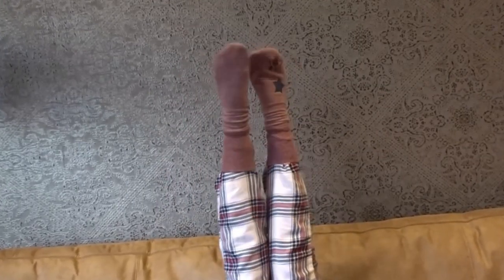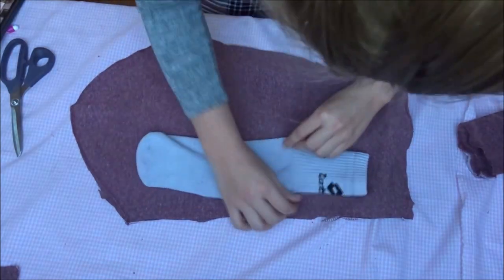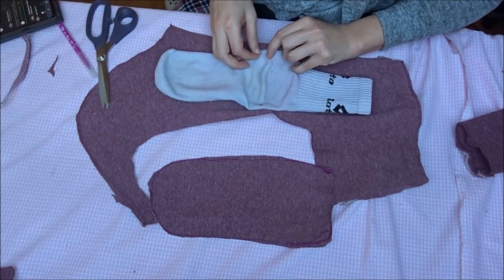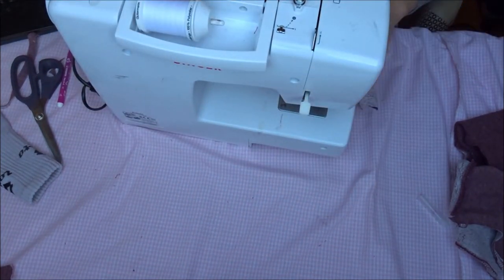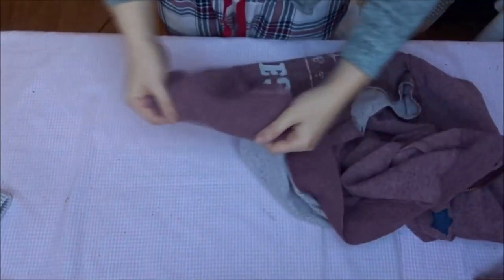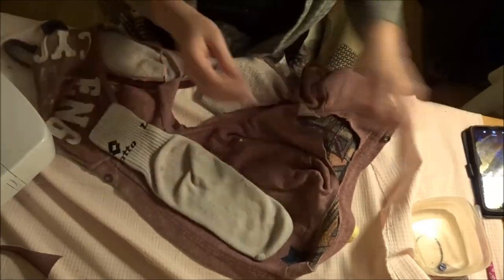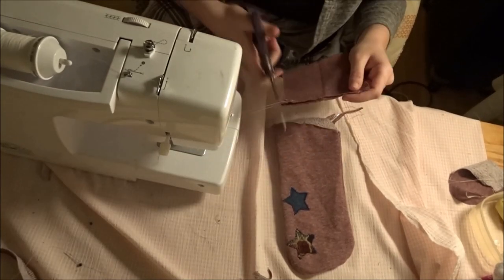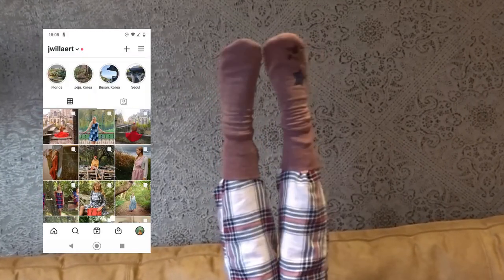Mini sewing project: How to SEW WARM SOCKS from a SWEATER.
Are looks for a simple mini sewing project. You have an old sweater that you want to recycle upcycle. Let me show you how to sew a pair of warm socks out of an old sweater.

I bought this sweater years ago. The zipper broke and it is a little worn out. So I decided to turn this old sweater into a pair of warm socks. This is a simple mini sewing project ideal for beginners with cold feet.

0:00 intro
0:20 how to sew socks out of an old sweater.
4:33 outro

I don't use patterns when I sew. So for these DIY winter socks, I used an old sock as a pattern for sewing my new warm winter socks.
It would also make me happy if you gave this video a LIKE!